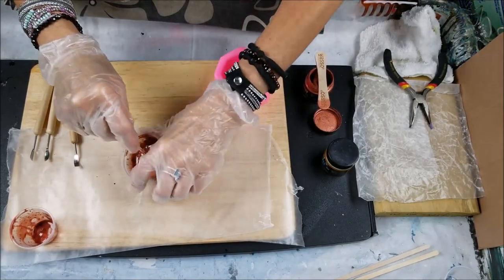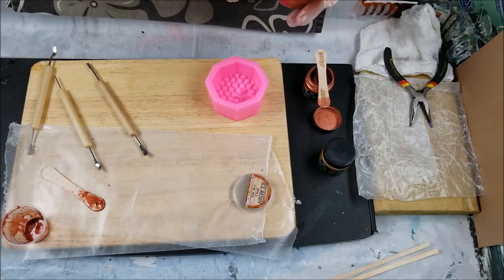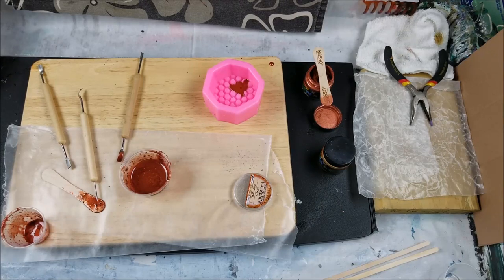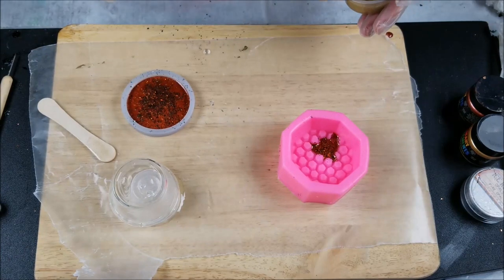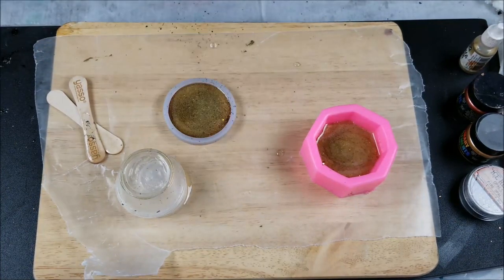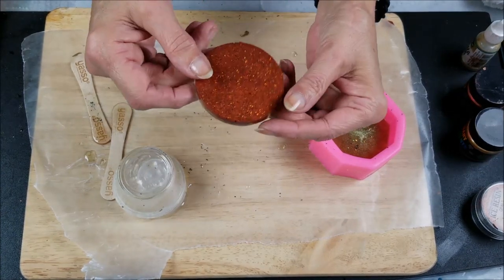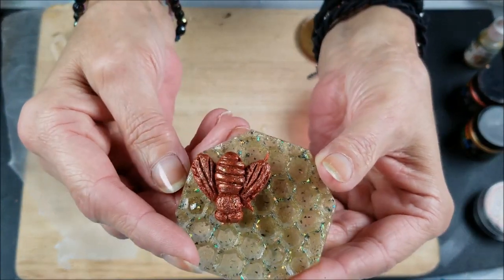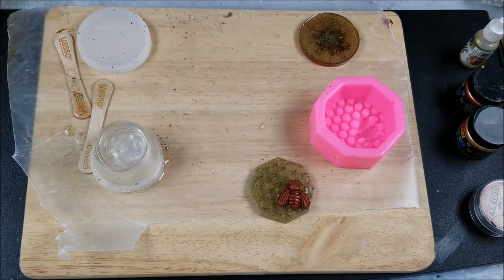*A COPPER BEE*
How To's
Animal Stuff
Cooking Video's by me  "The Chef"
Glamping Goodies
& What Not's***

Stay Fearless*
Art Supplies,
Animal Rescue Aid
Tutorials & Demonstrations

bee mold 4 bucks!

my lil box of tools!  only 8 bucks!

Resin 14 bucks!

mixing cups!

Ice Resin Fire Opal! 9 bucks!

Primary Elements pigments

my stir sticks from this video are from my frozen yogurt bars!